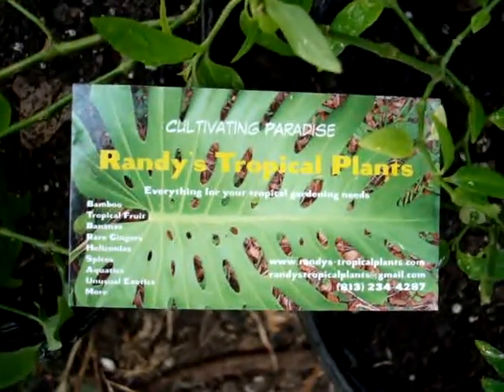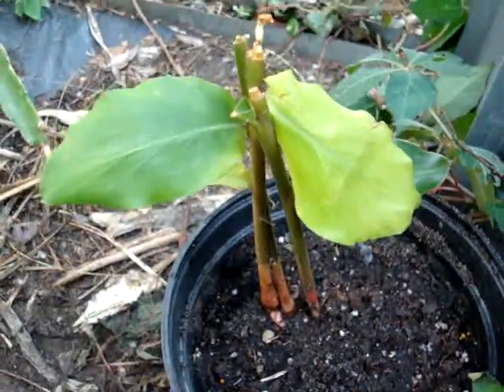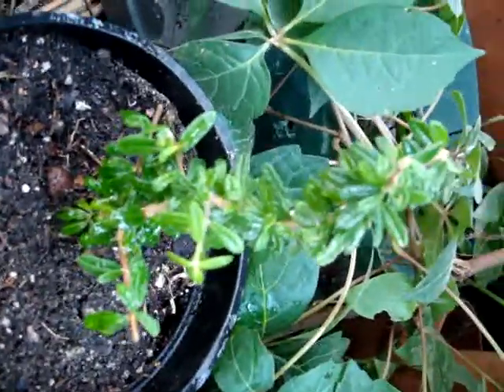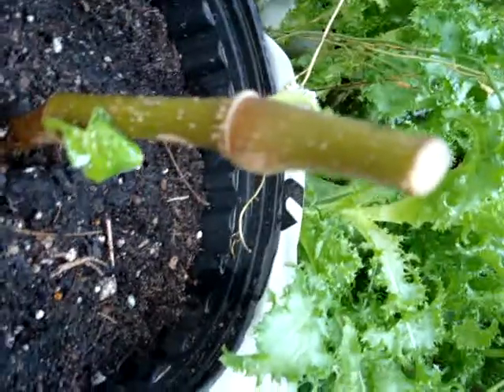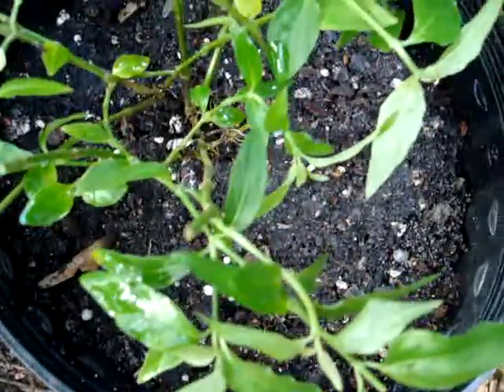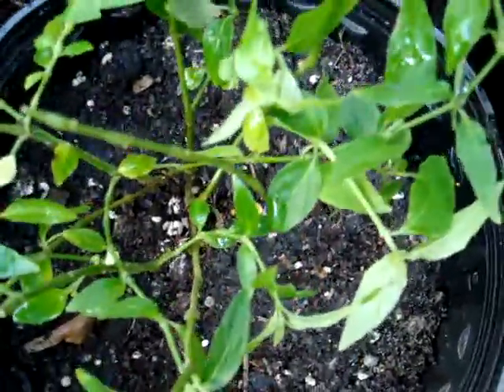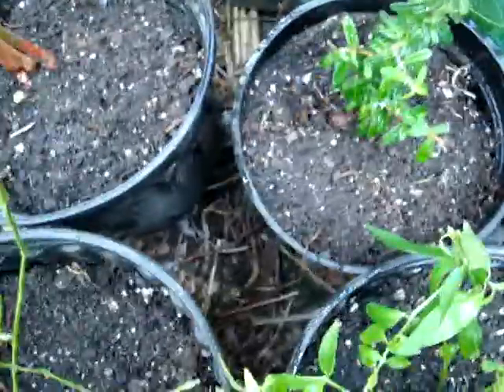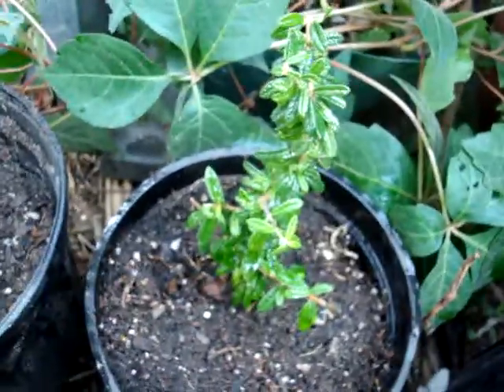My Plants from Randy's Tropical Plants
My plants I received from Randy's Tropical Plants. Included were Tilo (Justica pectoralis) -- Cardamom (Eletaria cardamomum) -- Root Beer plant ( Spanish - Hoje Santa--- Latin: Piperauritum) ---Monjean Tea- (Nashia inaguensis)